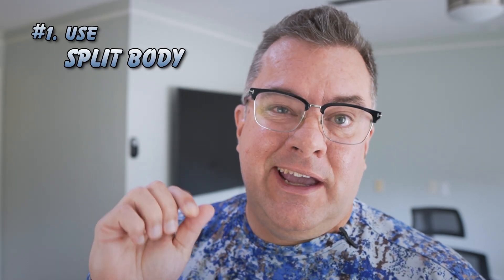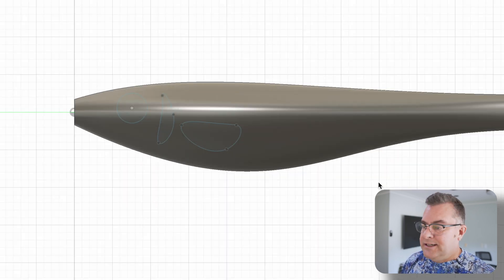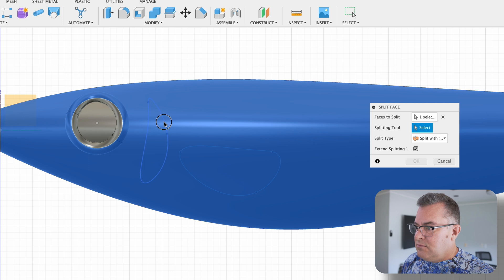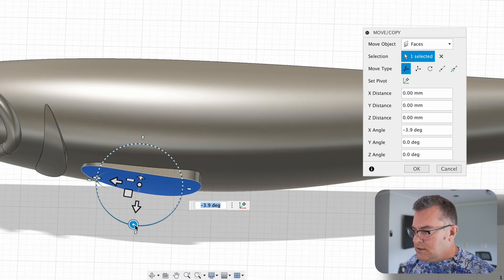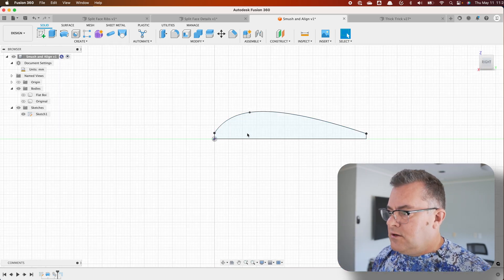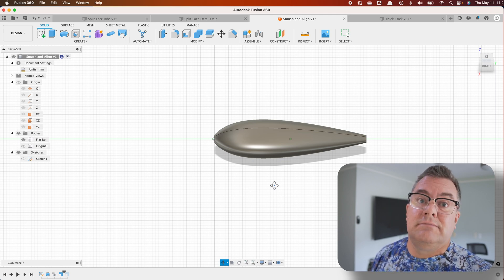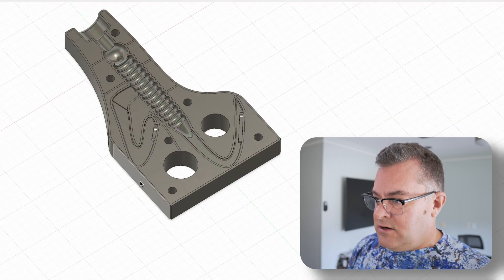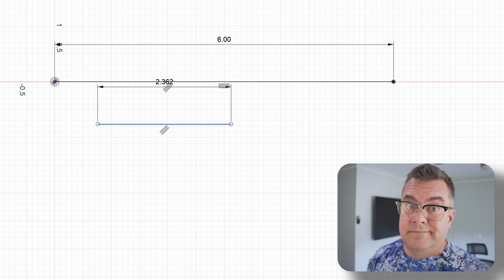Revolutionize Your Fishing Experience: 4 Fusion 360 Lure Design Hacks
Get ready to revolutionize your fishing experience with our in-depth tutorial video, packed with four incredible Fusion 360 design hacks specifically for fishing lure design! We delve into the world of CAD and 3D modeling, teaching you the secrets to creating your own unique and effective fishing lures. Whether you're a beginner or an experienced designer, these Fusion 360 tips will enhance your skills and help you to master the art of fishing lure design.  So why wait? Join us on this exciting journey and take your fishing lure design to the next level! Happy designing, and even happier fishing!

I highly recommend Siraya Tech Resins! Sculpt is the the only resin I recommend for injection molds

Chapter Markers:
0:00 - Intro
0:08 - Quick n Dirty Ribs
1:20 - Split Face for Details
5:44 - The SMUSH
7:29 - Save Resin!
9:08 - Smart Units